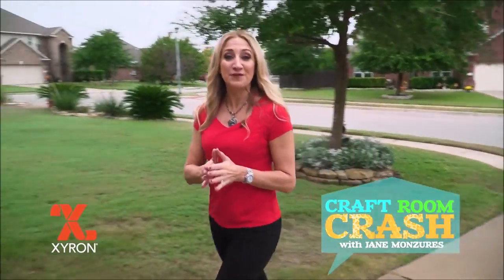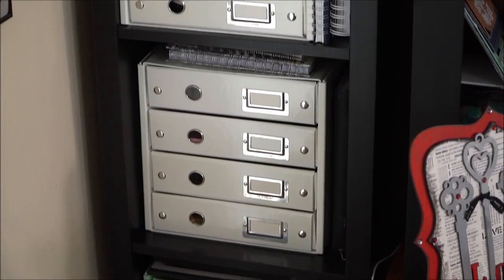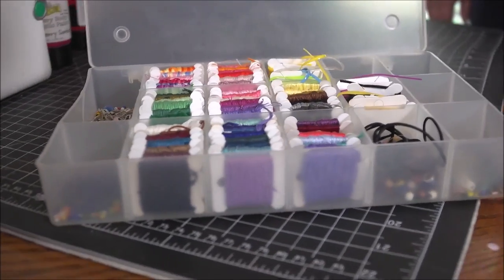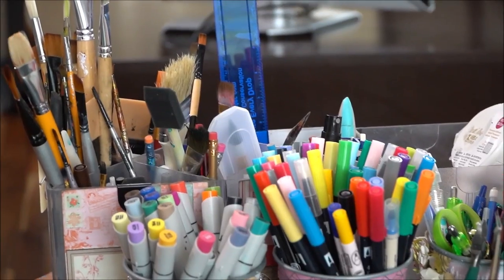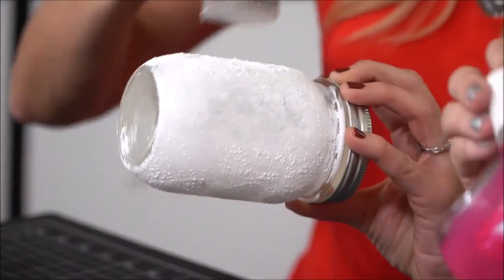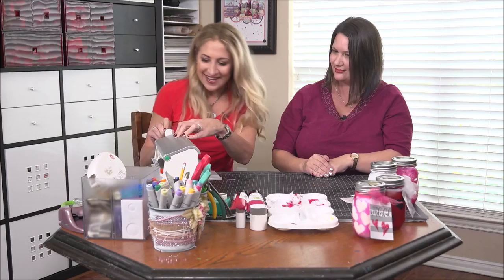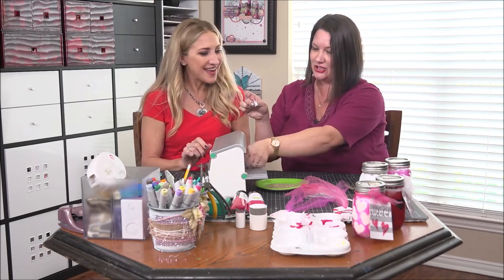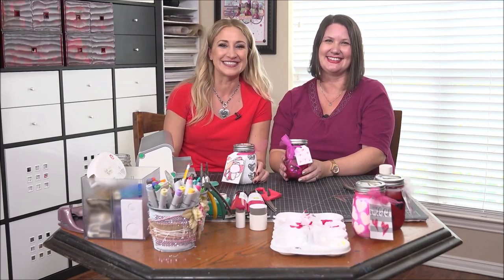Craft Room Crash with Erin Reed Makes - Upcycled Mason Jar Gifts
Craft Room Crash segment with Jane Monzures at my house!!  Check out a tour of my craft room, some of my art, and a cute upcycled painted mason gift jars in for any season or theme.

**Click Show More for Supply Links**
• Xyron Creative Station

• Xyron 5" Permanent Refill

• Xyron Laminate 5" Refill

• Stylefile Markers

• EK Punch

• TC Save the Date Papers

My videos are all about Lifestyle Crafts including:
Scrapbooking
Cards
Mixed Media
Paper Crafts
Home Decor
Storage and Organization
Technique Tutorials
Stamps
Kid Crafts
General Crafts
Accessories
Homemade Gifts
Art Journals
Product Reviews